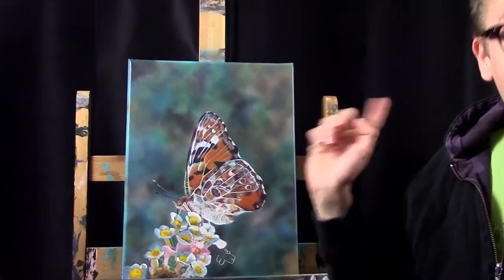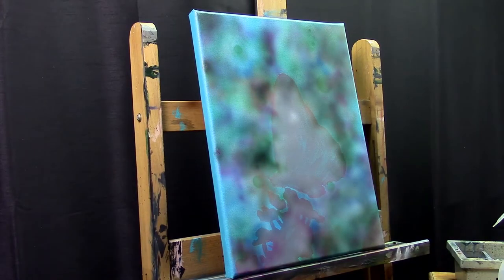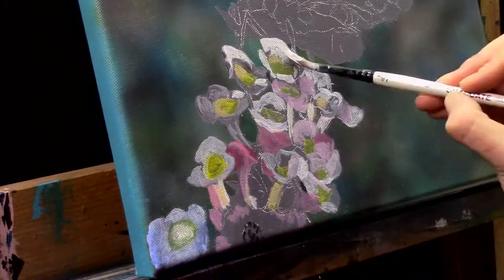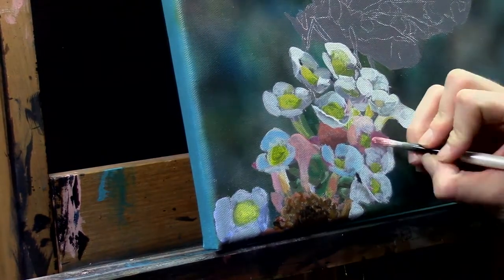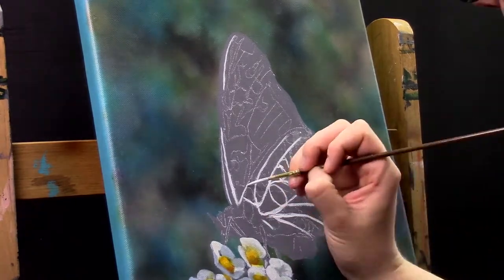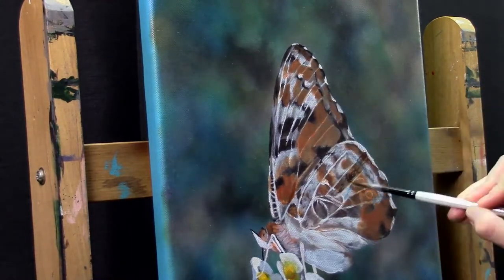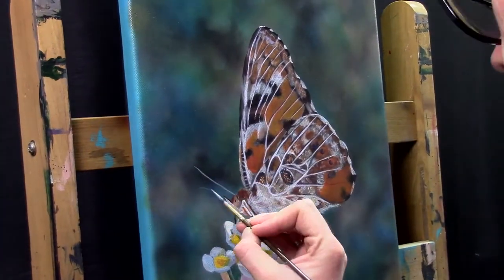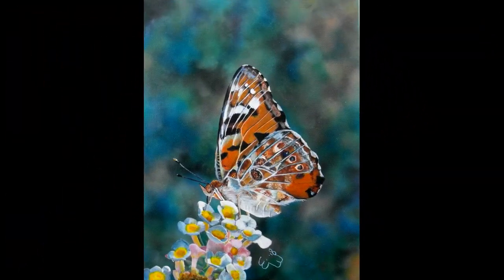How to paint a butterfly - out of focus background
Today I show you how I paint a butterfly on a out of focus background. Therefore I use my acrylic paints (Liquitex Basics) and for the background I like to use my airbrush (with createx paint).

Reference photo by: Rosita Daalmeijer